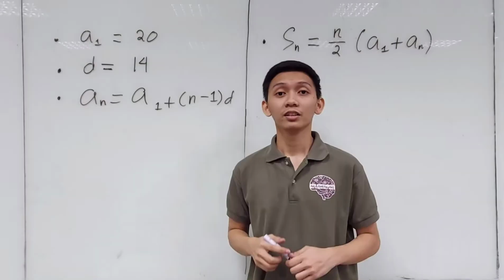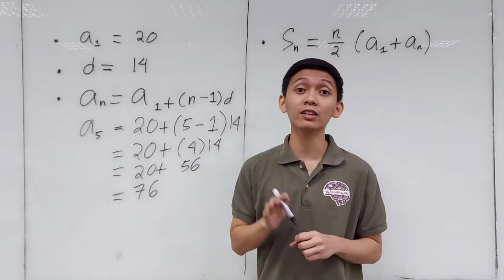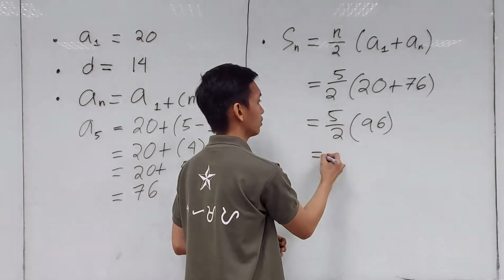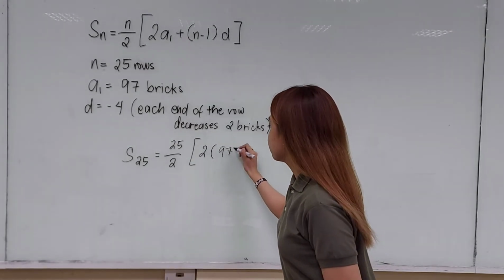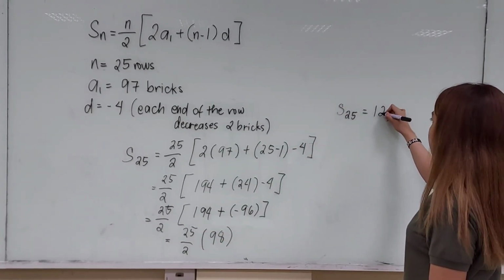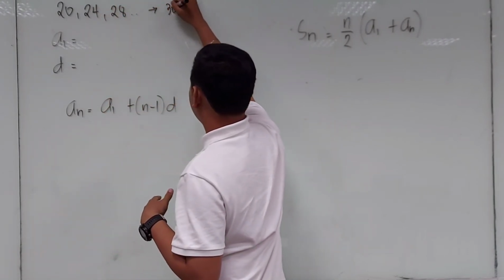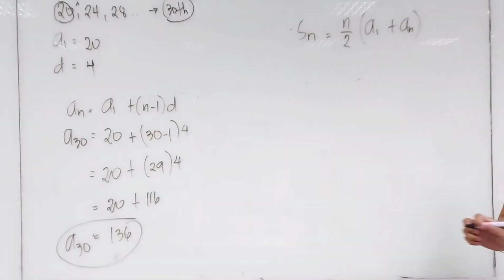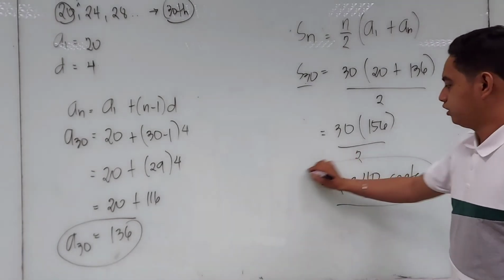Arithmetic Sequence and Series - Real World Application